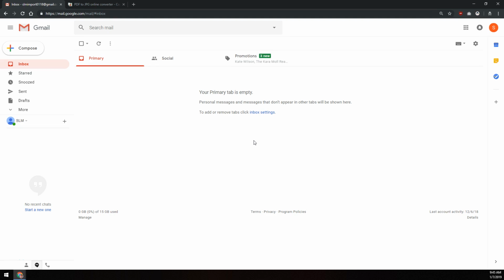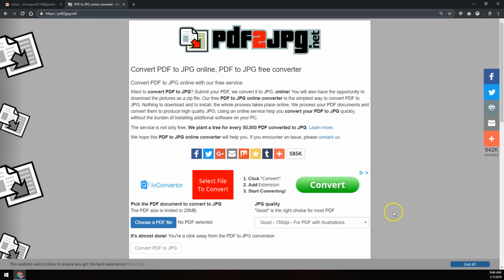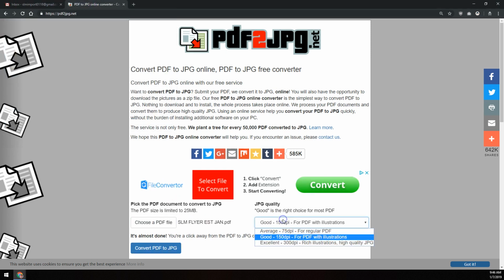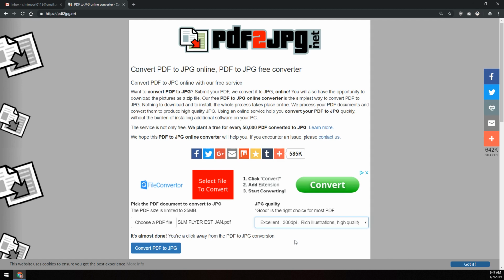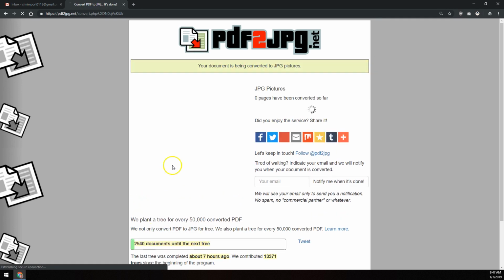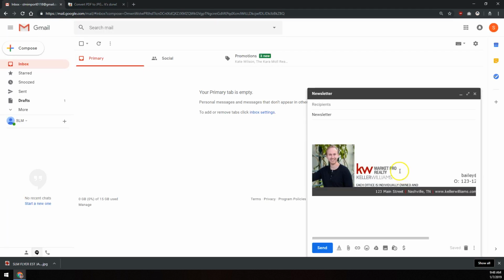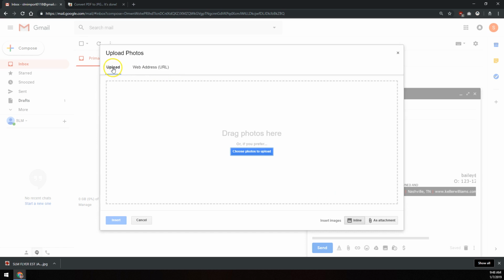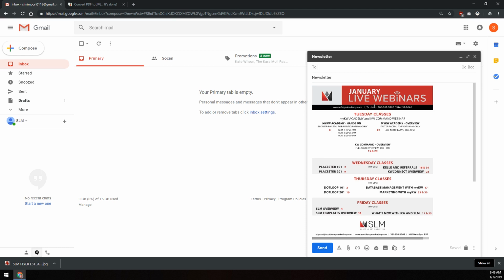Gmail Tip - How To Embed A PDF Flyer Into The Body Of A Message Rather Than An Attachment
Since there is no way to embed a PDF in the body of an email, learn how to convert your PDF file to a JPG image to embed instead with Robert Greenstreet of Scott Le Roy Marketing!